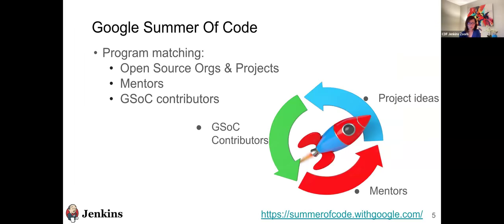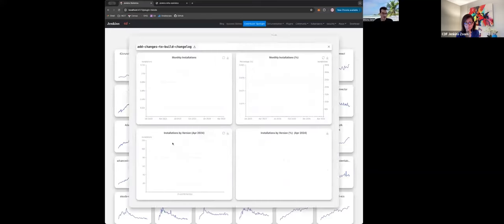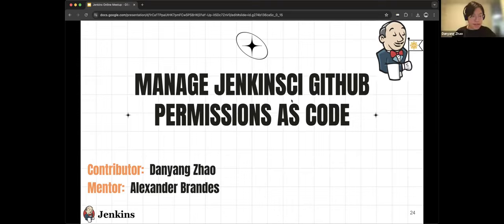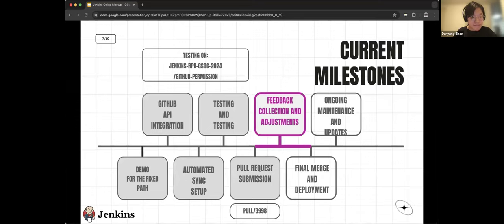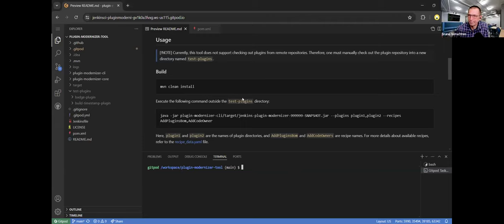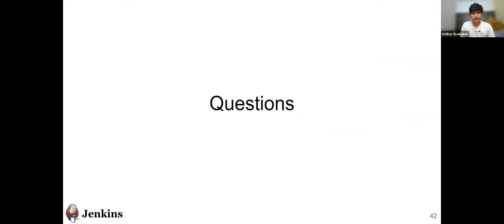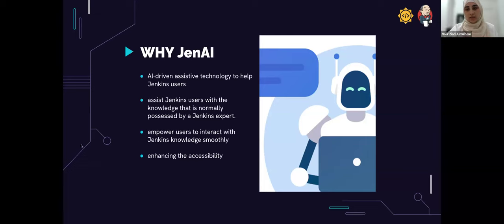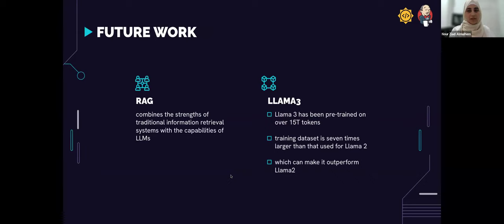Jenkins Online Meetup | July 11, 2024: Project Midterm Status and Demos